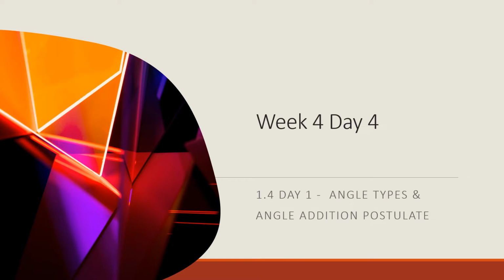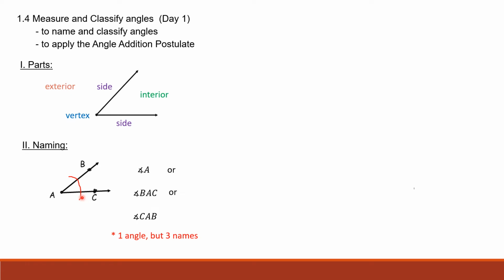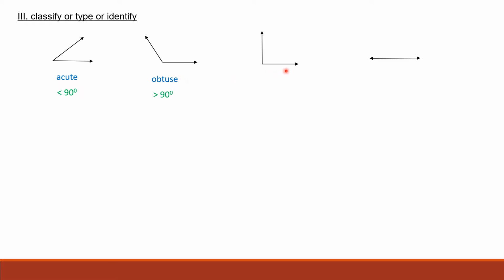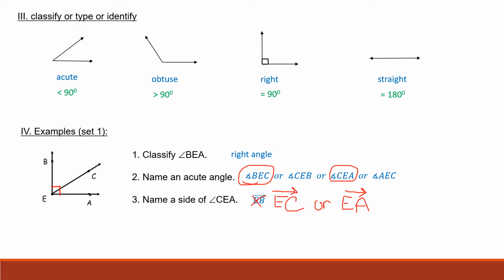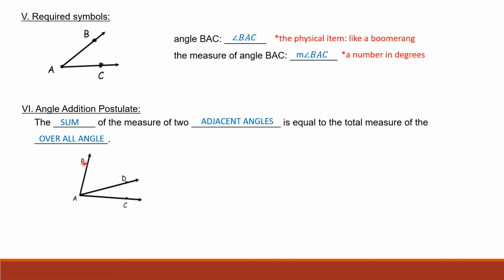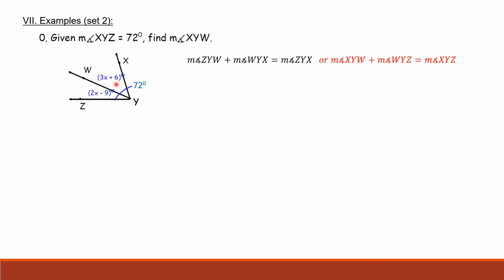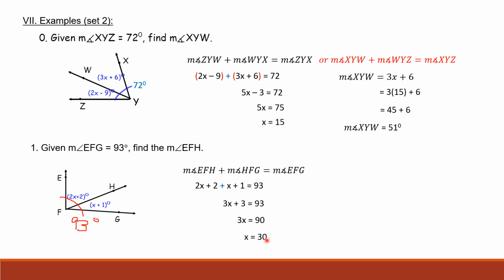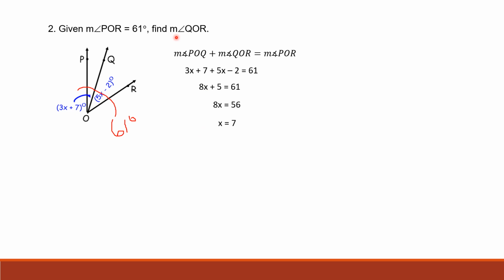1.4 day 1 Angle types & Angle Addition Postulate